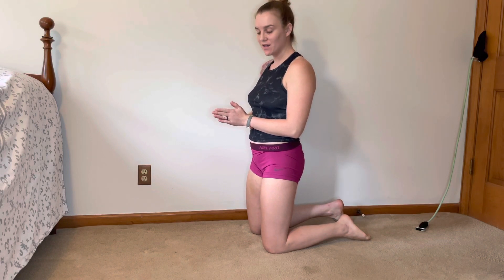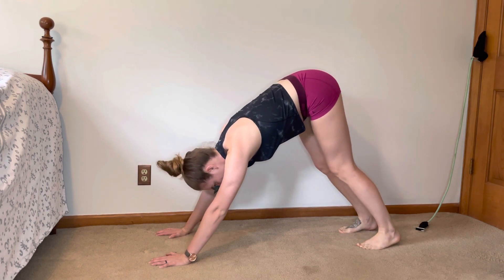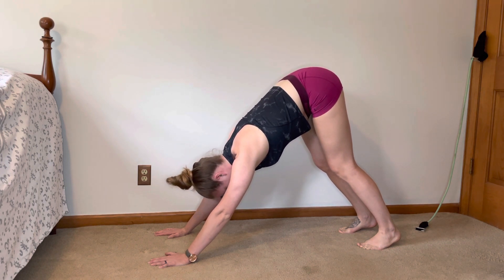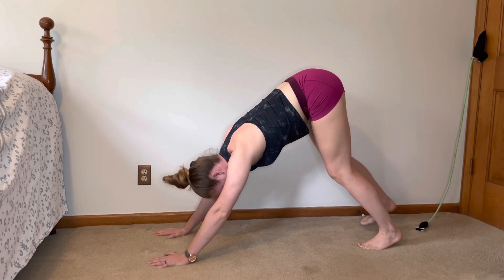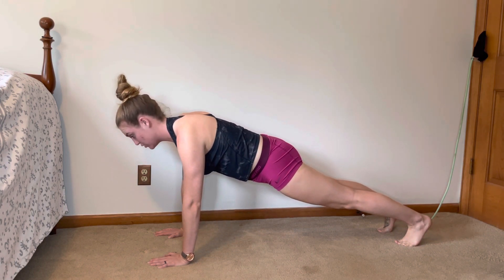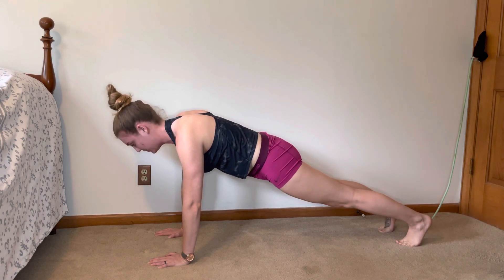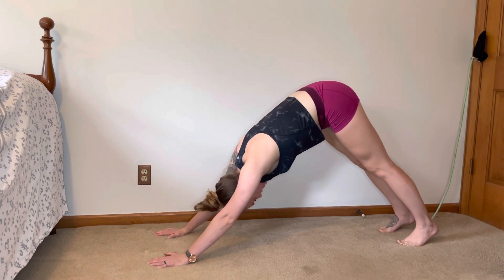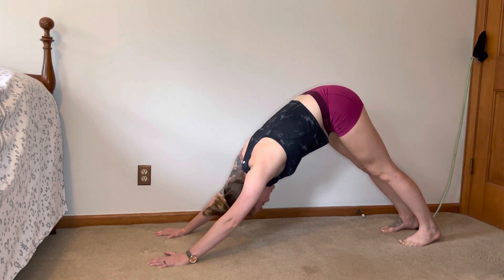Down dog to Plank